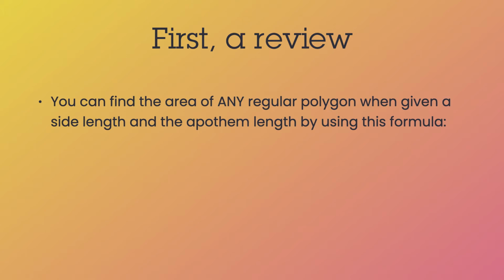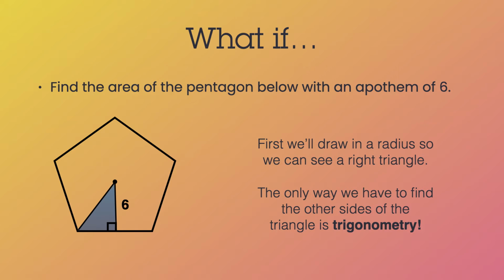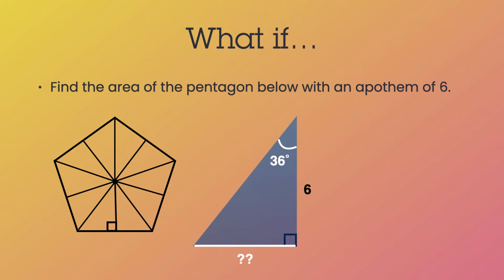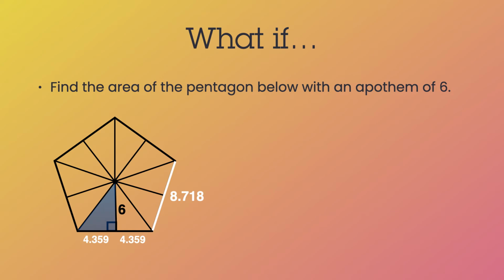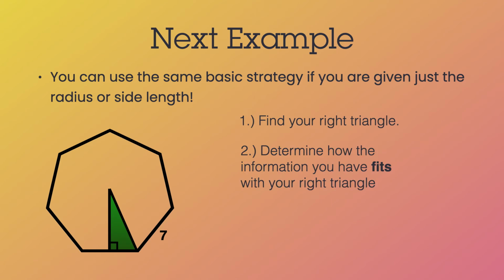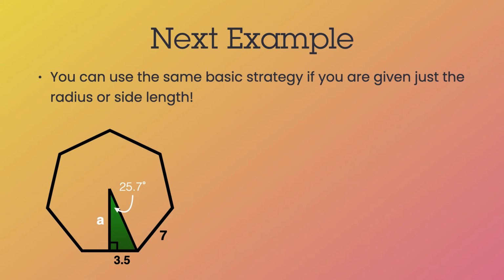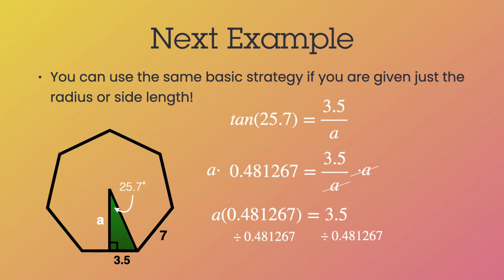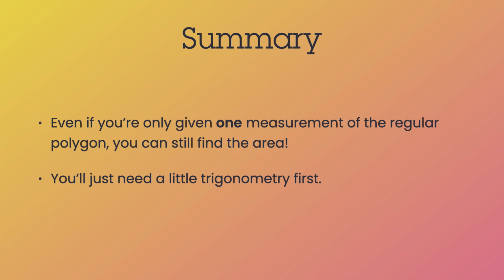Area of Regular Polygons Part 3: Using Trigonometry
Sometimes you are only given one piece of information about your polygon, but you're still asked to find its area.  Maybe you have only the apothem, just the side length, or the radius all by itself.  Trigonometry to the rescue!